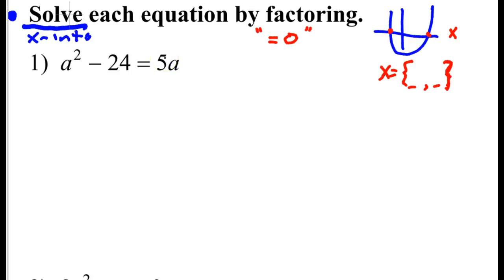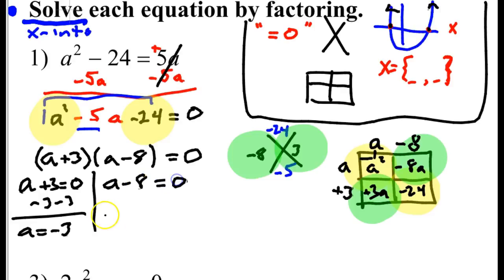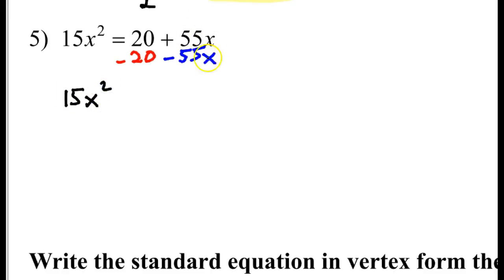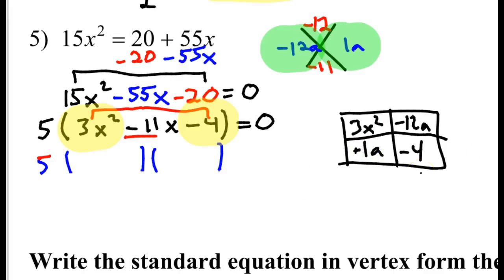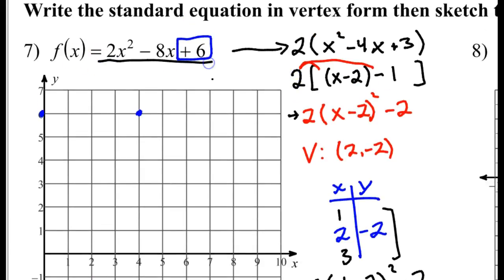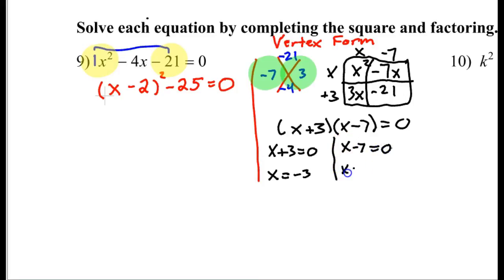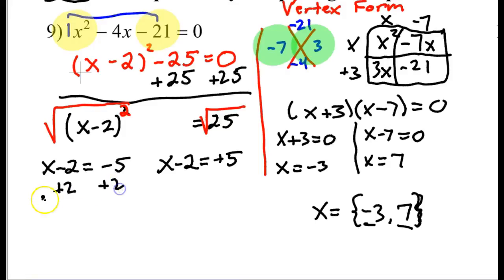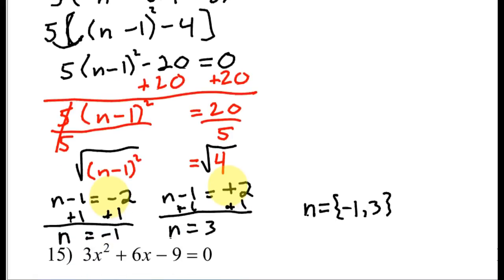#42 Solve by Completing the Square